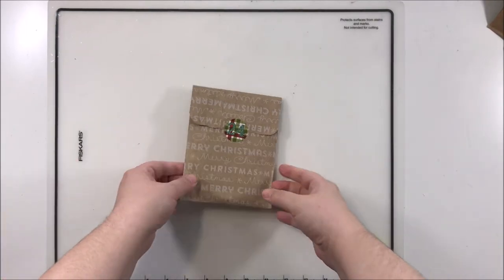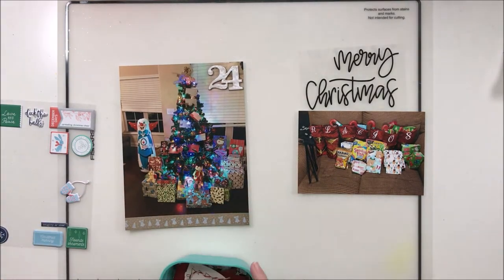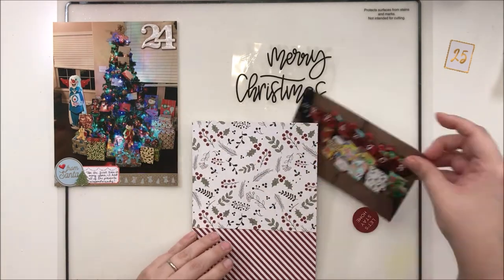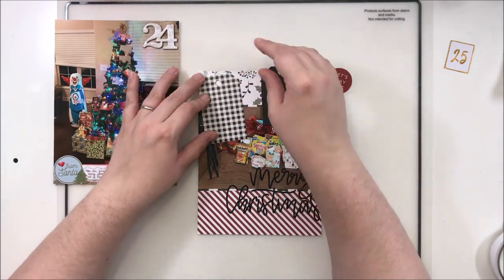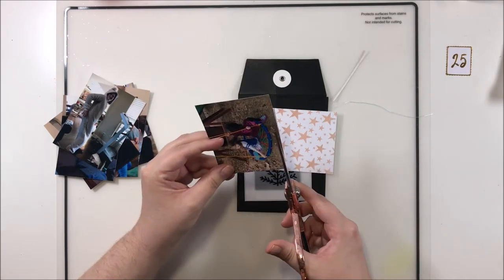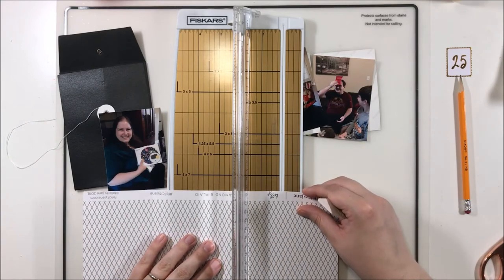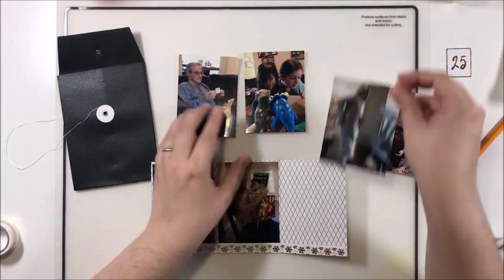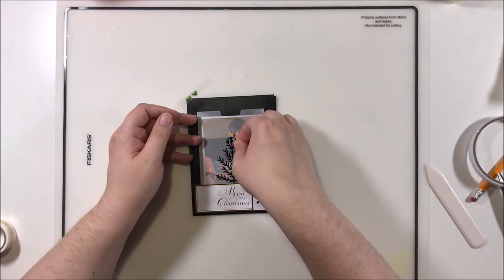December Daily Days 24-25 ~ Large photo, 6x8 Layout, & Pocket Portfolio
Finished at last!  So excited to reach the end of this fun, interactive album!  Flip through coming later today.